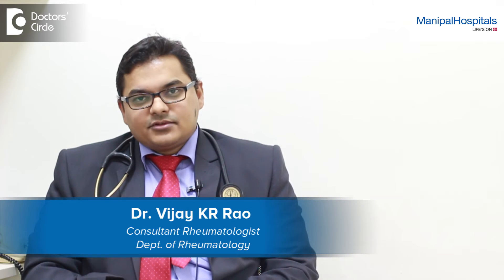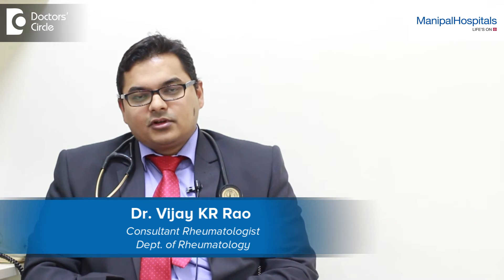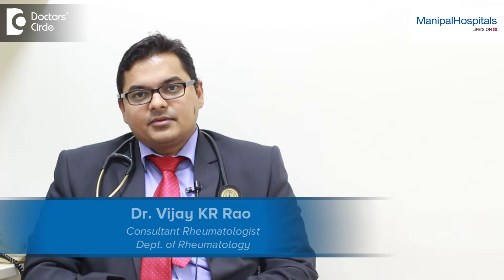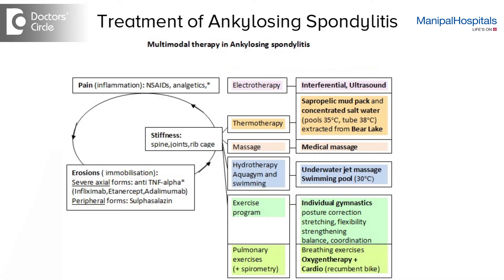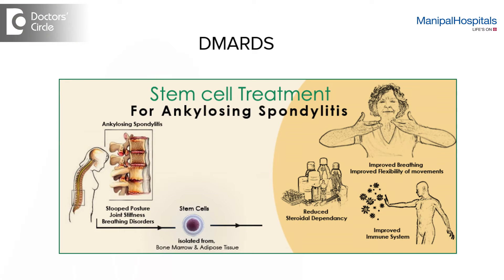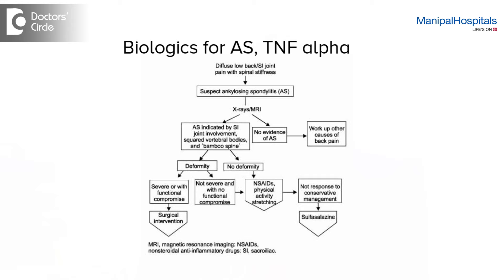How is adult onset Ankylosing Spondylitis Treated? - Dr. Vijay KR Rao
"The treatment of Ankylosing Spondylitis mainly is divided into two
 groups. One is symptomatic treatment which is in the form of
 non-steroidal anti-inflammatory drug. Tablets such as diclofenac,
 Ibuprofen, indomethacin, nitric oxide or celecoxib. The other is
 controlling the disease for say, the symptomatic treatments work very well in symptom control but the drawback of that is it causes long term side effects, such as gastritis, high blood pressure, heart
 disease and kidney disease. So almost all the patients would require nonsteroidal anti-inflammatory drugs eventually at the start but with a plan of switching over to a disease control treatment. It is important that you must take commodities in to control such as kidney disease and heart disease before you start the statement. It is also important that they are on acid protection treatment when you start with anti-inflammatory drugs. So the second category of drugs which I told a disease suppressant they are called disease modifying anti rheumatic drugs. So research worldwide about DMARDS tablets show that the effective in symptom control in about 40 to 50% of patients, but they fail to suppress a disease from progressive in effect patient should take this achieve would 50% benefits in their back pain. It works very well for the peripheral joint such as hip, pain or Ankle pain, knee pains. At some extent it works for eyes as well but it has no effect whatsoever much in preventing the back disease from getting worse. Hence it is recommended by the ASA'S committee which is basically an International Society for Assessment of Spondylosis which is main European research organization, that with patients who are failing with non-steroidal anti-inflammatory drugs treatment should be receiving a category of treatment call biologics. So what are biologics these are essentially treatments to certain chemicals in the blood causing and Ankylosing Spondylitis. Biologic treatment are mainly TNF Alpha inhibitors which works on a certain chemical in the blood call T-alpha which is the causative agent for ankylosing Spondylitis.  So they very effective in removing the actual chemical causing Bank losing Spondylitis and hence the tablet related side effects are very less also the requirement of painkillers if somebody are in biological treatment is very less. It not only control the symptoms 100% but also prevents the disease from getting worse that is it prevents all the disabilities, it prevent future complications such as hip replacement or knee replacement or even spine surgeries. The only word of caution about biologics is because it is effectively suppresses immune system they slightly more risk of infection but there are more research now and real world experience that infection rates are very less on this. In this part of the world we use biologics as an effective treatment to control the disease for a matter of about six months to one year after which we maintain the patients on tablets which are described earlier for symptom control."